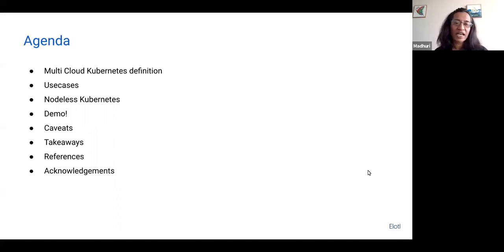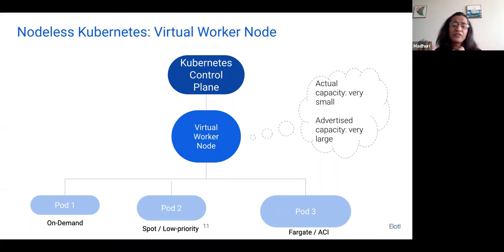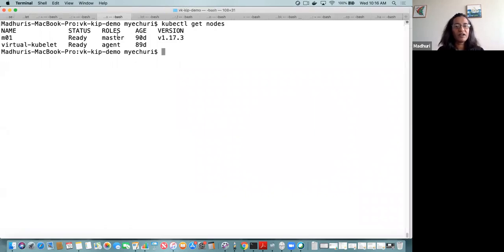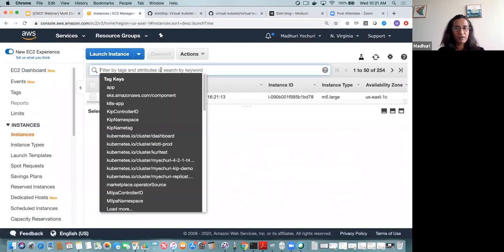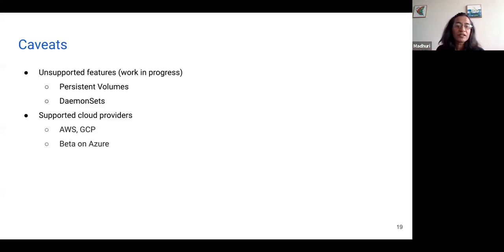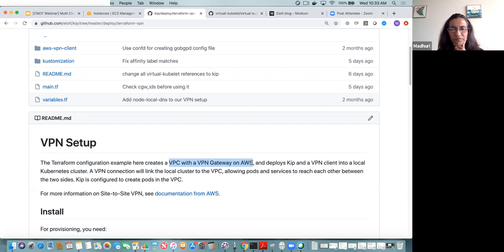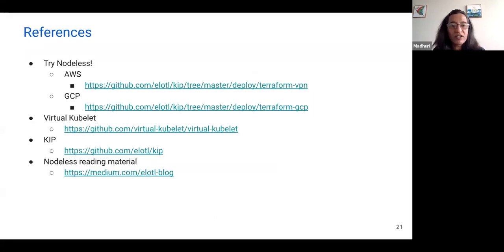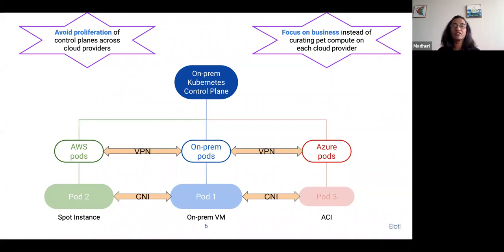Webinar: Hybrid Cloud Kubernetes with Nodeless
Nodeless Kubernetes enables you to stretch a single Kubernetes control plane to schedule pods across heterogenous compute types (on-demand, pre-emptible, Fargate, ACI, etc) on multiple cloud providers (on-prem, AWS, GCP, Azure, etc). The webinar will enumerate the motivation for wanting a hybrid cloud control plane, provide an overview of the state of the art in open source Nodeless projects like virtual-kubelet and Kip, and call out current limitations. We will walk through a live demo of stretching an existing Kubernetes control plane to dispatch pods to a different cloud provider using virtual-kubelet and Kip.

Presenter:

Madhuri Yechuri, Founder @Elotl